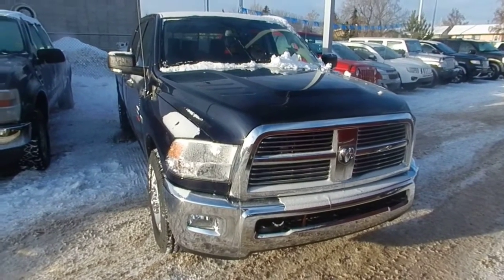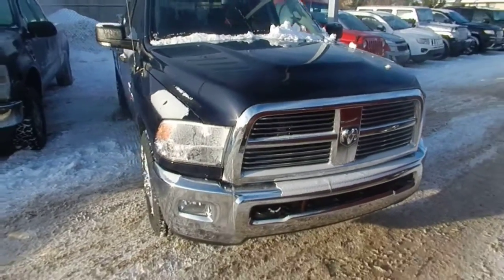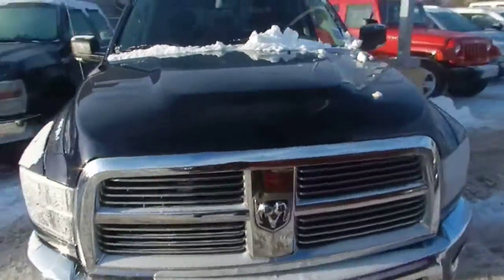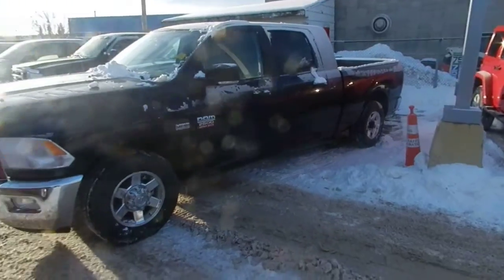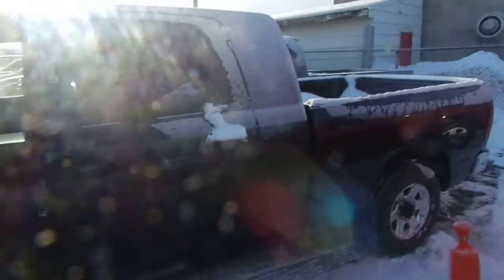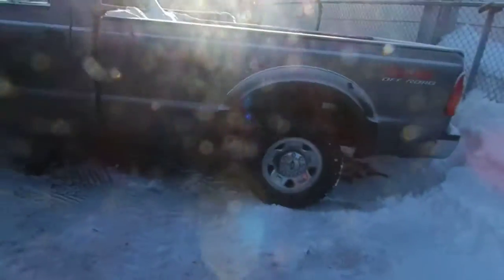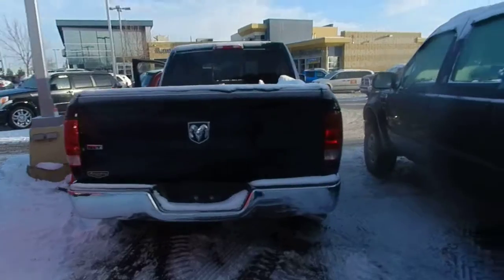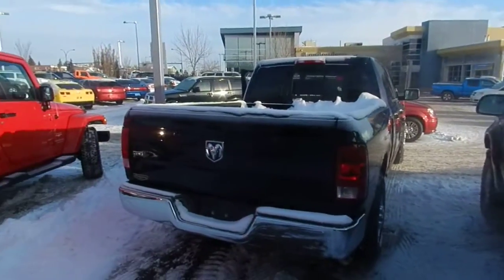2012 Dodge Ram 2500 Megacab || Londonderry Dodge